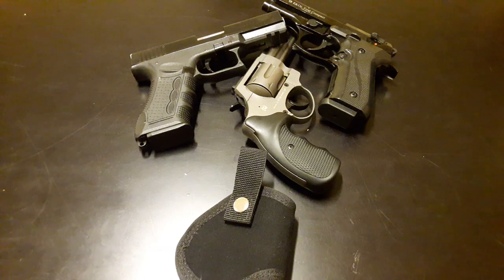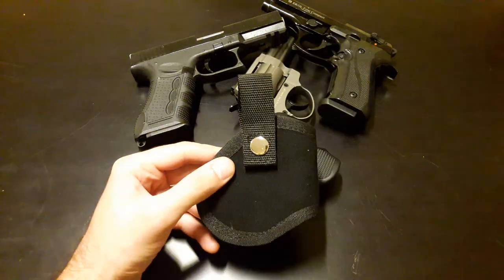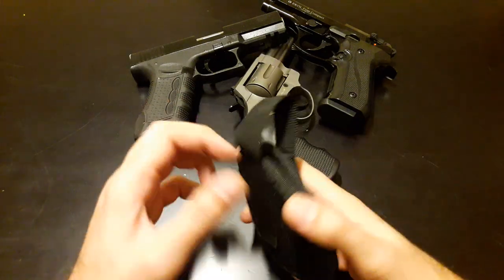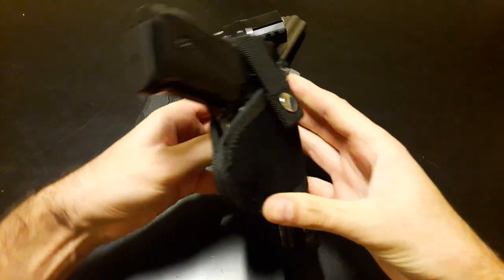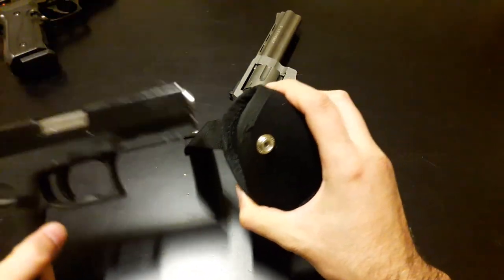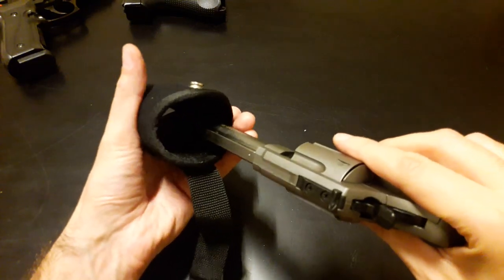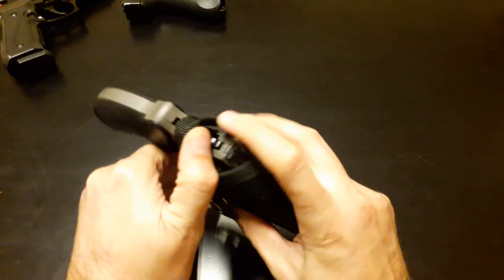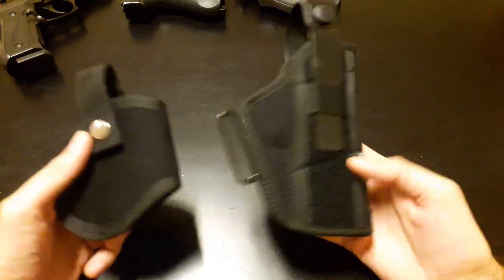Micro gun holster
Great micro holster for concealed (mainly) or open carry. Easy to use, suitable for almost all standard size pistols or revolvers.